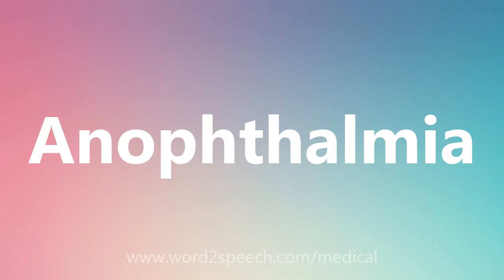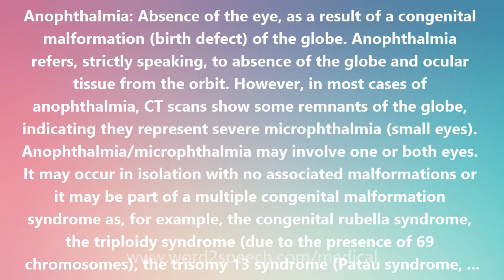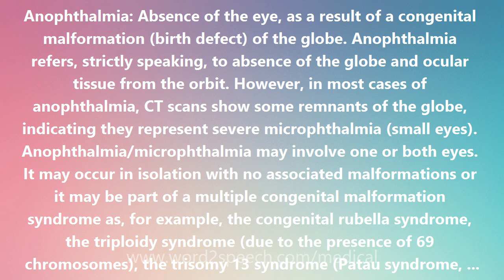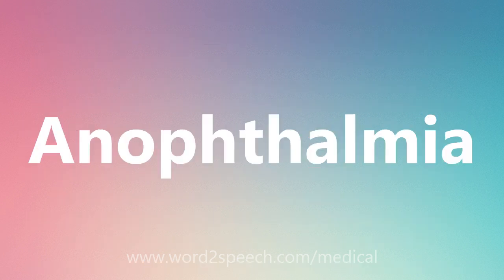Anophthalmia - Medical Definition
Anophthalmia

Anophthalmia: Absence of the eye, as a result of a congenital malformation (birth defect) of the globe. Anophthalmia refers, strictly speaking, to absence of the globe and ocular tissue from the orbit. However, in most cases of anophthalmia, CT scans show some remnants of the globe, indicating they represent severe microphthalmia (small eyes). Anophthalmia/microphthalmia may involve one or both eyes. It may occur in isolation with no associated malformations or it may be part of a multiple congenital malformation syndrome as, for example, the congenital rubella syndrome, the triploidy syndrome (due to the presence of 69 chromosomes), the trisomy 13 syndrome (Patau syndrome, due to an extra chromosome 13), and the Wolf-Hirschorn syndrome (which is due to deletion of part of the short arm of chromosome 4). From the Greek an-, absence + ophthalmos, eye + absence of the eye.